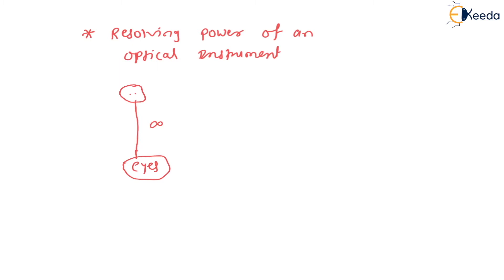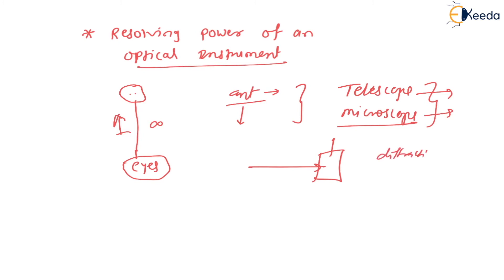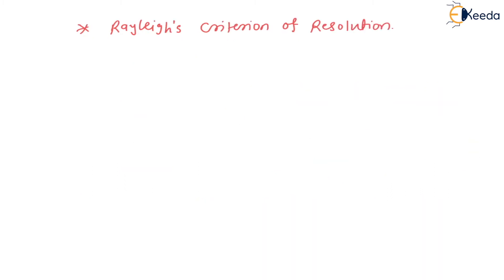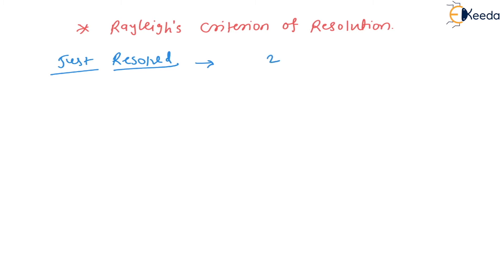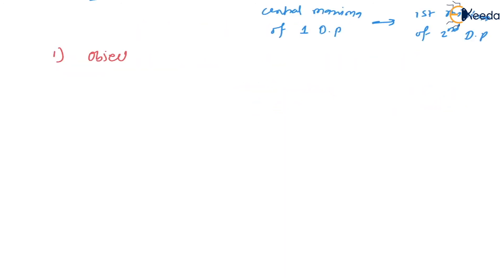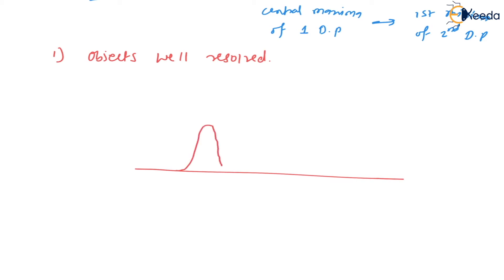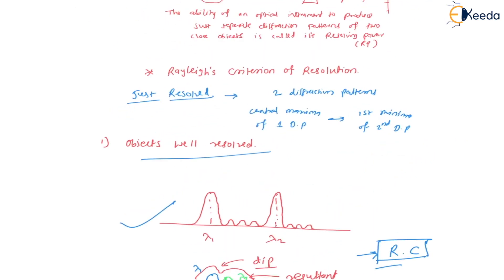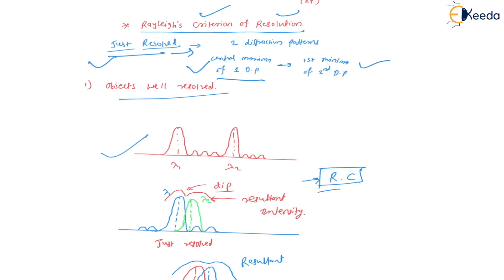R P of an Optical Instrument - Diffraction - Engineering Physics 2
Video Name - R P  of an Optical Instrument

Chapter - Diffraction

Happy Learning!